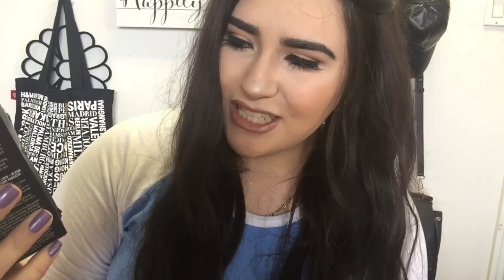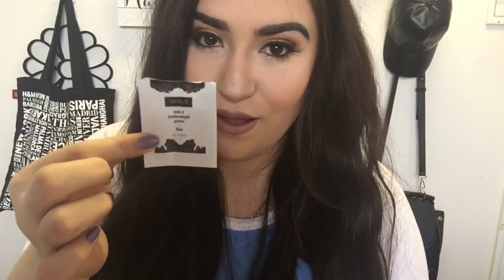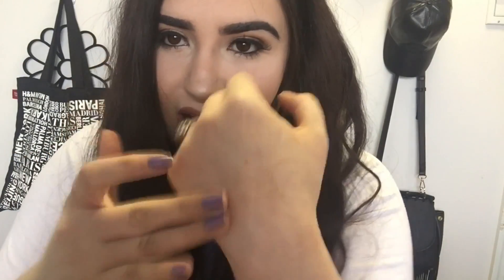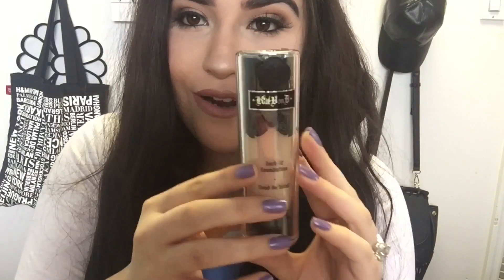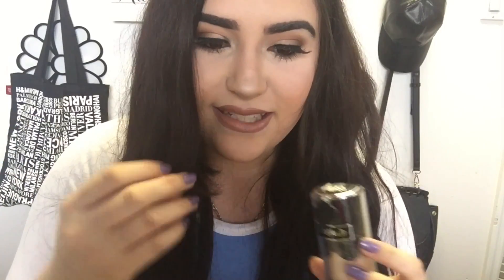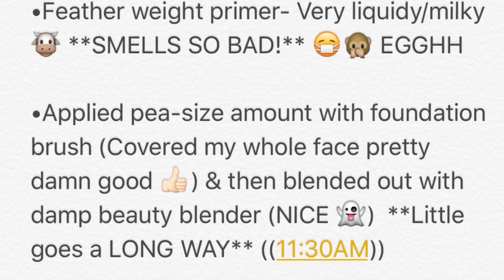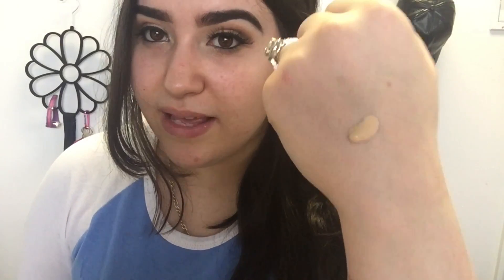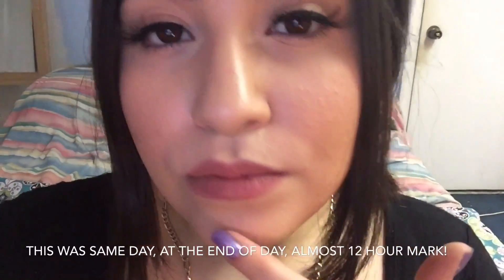Kat Von D-Customizable Complexion Set Honest Foundation Review!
I hope you guys enjoyed, I am really growing on this foundation. Sure it's not the lightest, but dude, coverage ON POINT! I am so not disappointed.

•Also when I made this video, I baked and set my face with a REAL face powder (I say real cause it's legit & works good 😅) and I didn't shine on my t-zone (even after hours) which is a big relief! So now I know, SET YOUR CAKE!•

☾If you have any questions for me, comment them down below! And even if you don't, comment anyways because I love to talk to you guys!☽

❥ I love you all and really appreciate each and every one of you! Stay golden my beautiful friends! ❥

•ALSO, fun fact•

x️ This video is not sponsored unless said so (I'll always tell you guys) All products mentioned and/or reviewed are all based on my personal opinions. Besides, I wouldn't use or even recommend anything to you babes if I didn't like, agree or support it etc. DUH x️